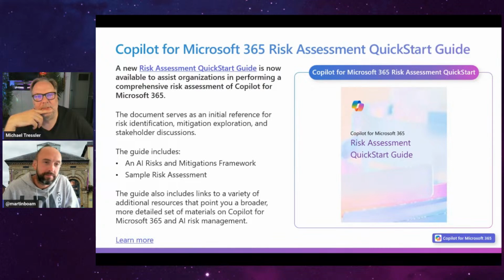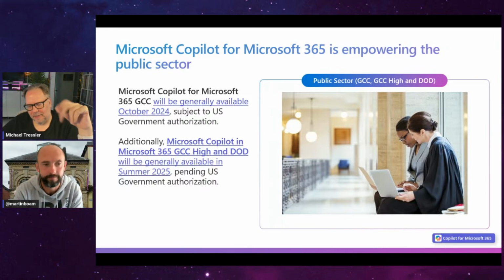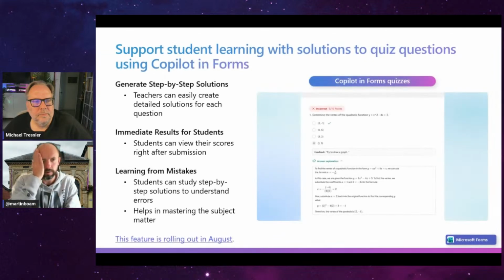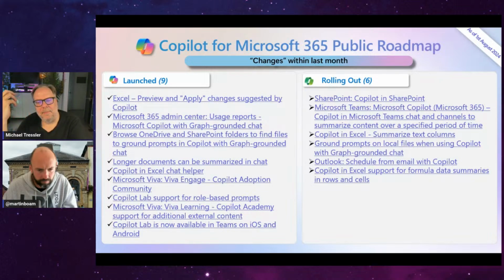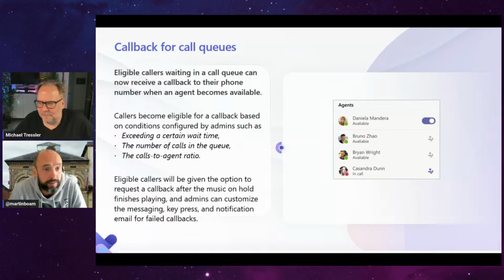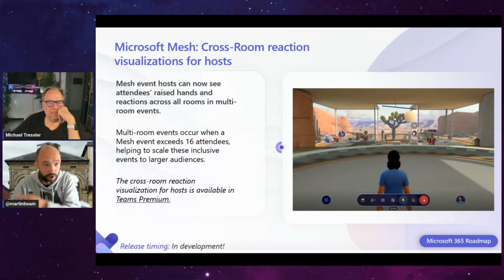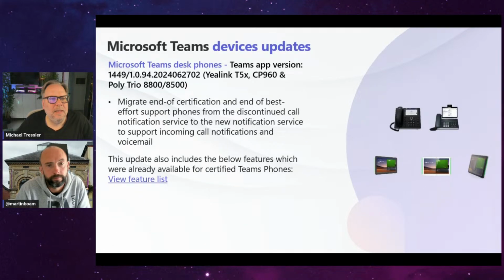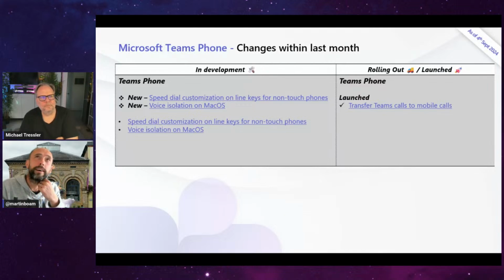Teams Fridays - What's new in Copilot and CMD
Join Martin and Michael as they get you updated on what's new in Copilot and calling, Meetings, and Devices.